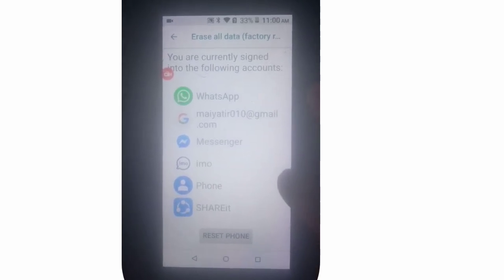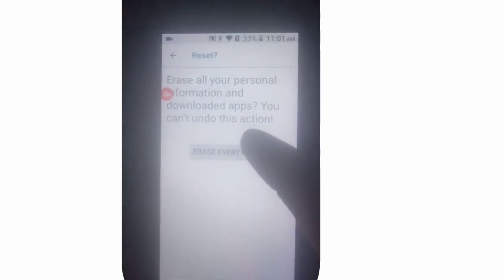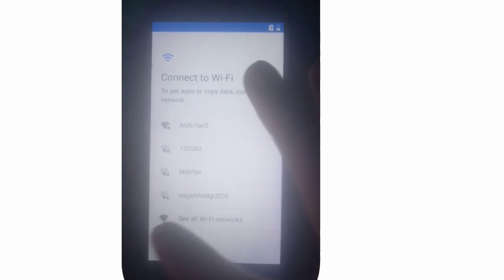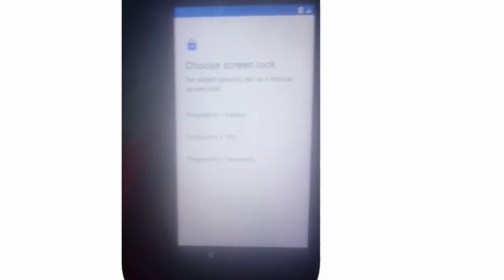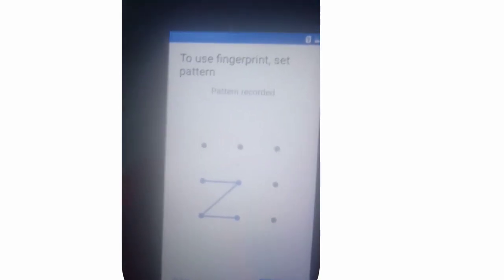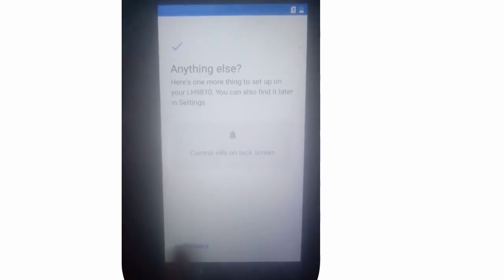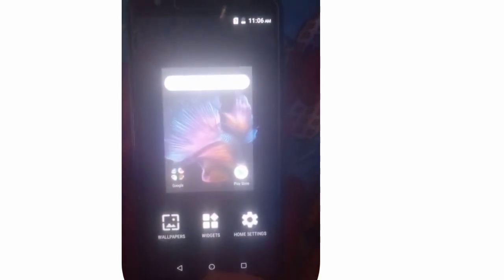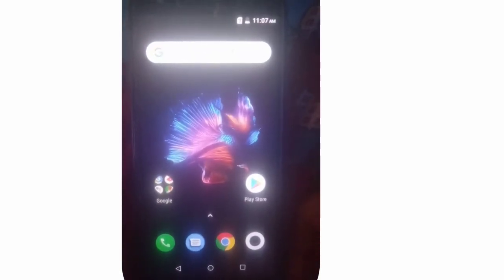How to Reset Android to Factory Default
Hello friends in this video I will show you how to reset your Android phone to factory default or back to stock just like the day you bought it. In this video I use  running the latest version of Android, 4.4 KitKat. Most Android phones are similar in the way you reset them. Before you reset your Android phone, be sure you have all data backed up so you don't loose those precious pictures or videos.if you watch this video that time you can Reset Android phone without computer of this method